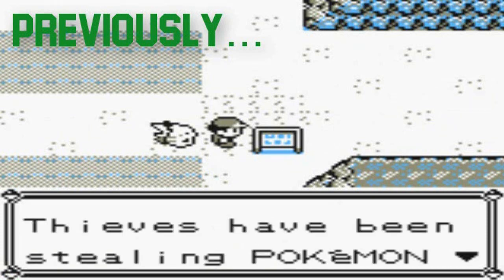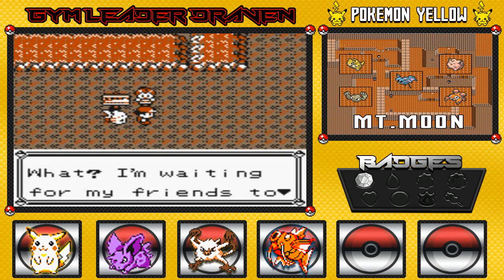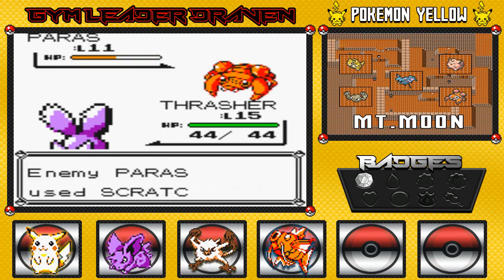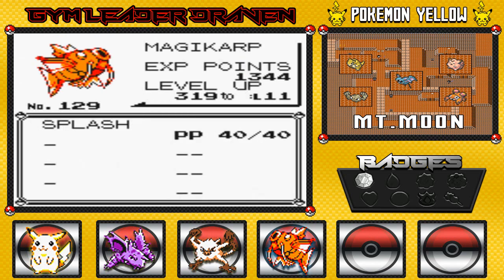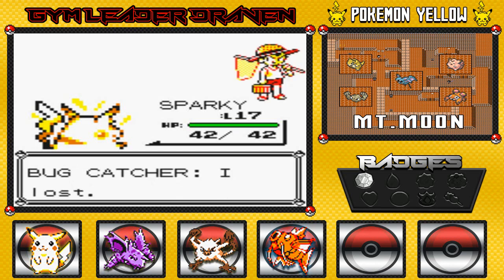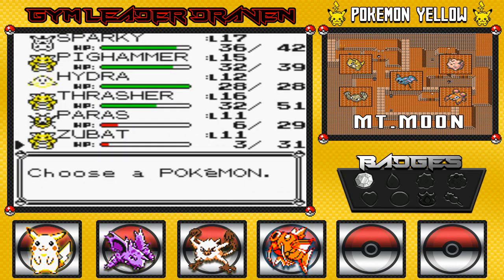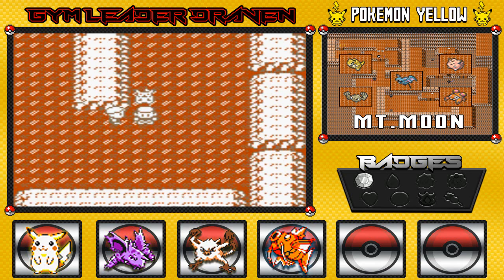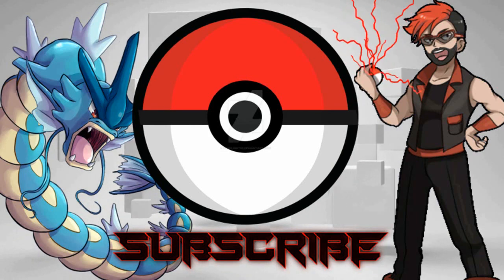Pokemon Yellow Walkthrough Part 7: Mt. Moon Adventures Pt.1!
We enter Mt.Moon where there's a butt-load of Zubat's attacking us! Our first success is we finally got Nidoran (M) to evolve to Nidorino and help us progress through the first two rooms of Mt.Moon. During our exploration, we finally meet up with the dreaded Team Rocket members that many people have been talking about! Finally, we grab ourselves a Moon Stone which helped our Nidorino evolve into Nidoking!